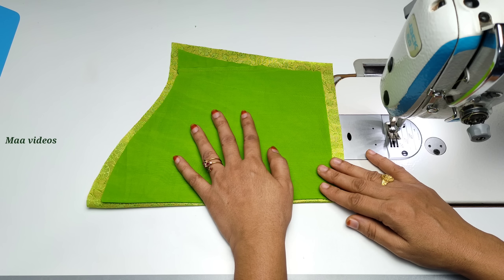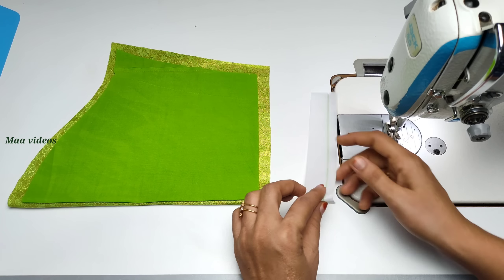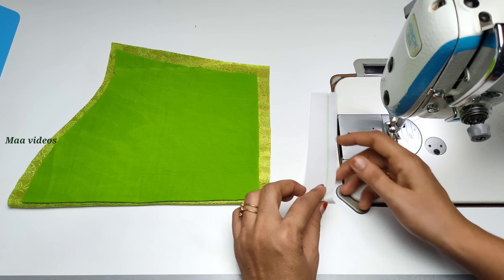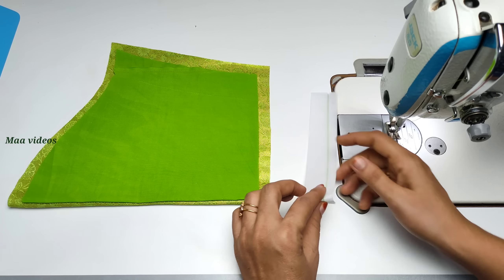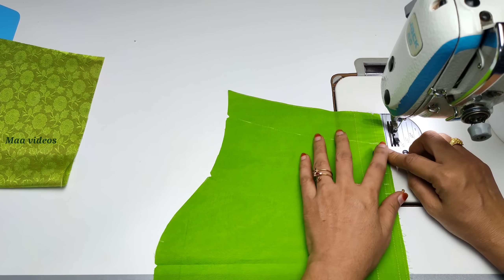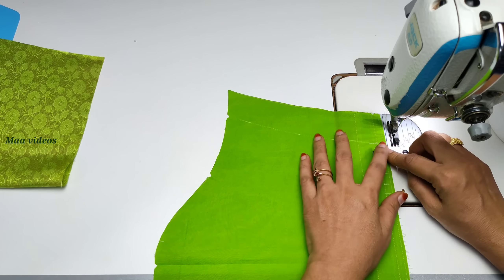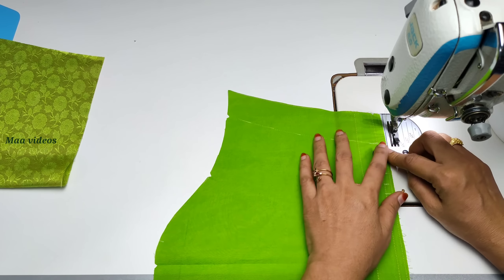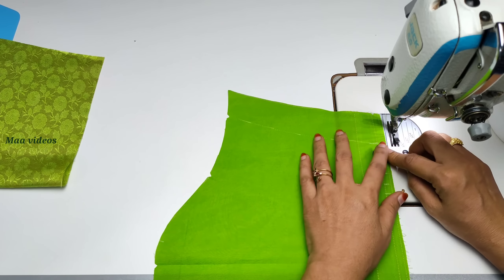పోట్లి బటన్స్ ఈజీగా కుట్టడం ఎలా? || Potli buttons design easy trick || Simple sleeves design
పోట్లి బటన్స్ ఈజీగా కుట్టడం ఎలా? || Potli buttons design easy trick  || Simple sleeves design || @maatailoringtutorial